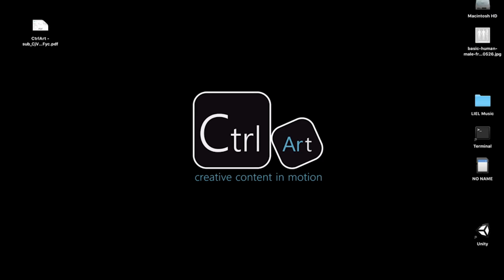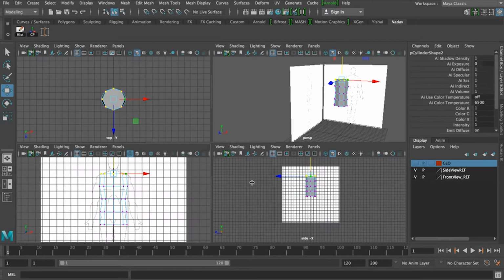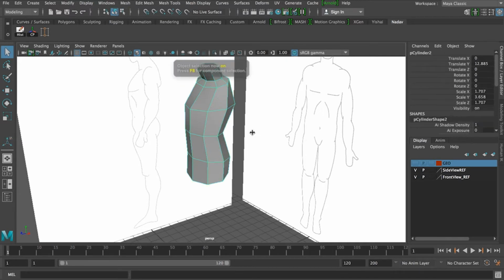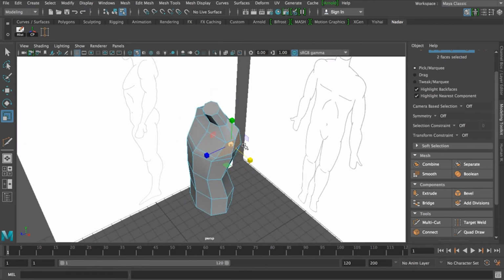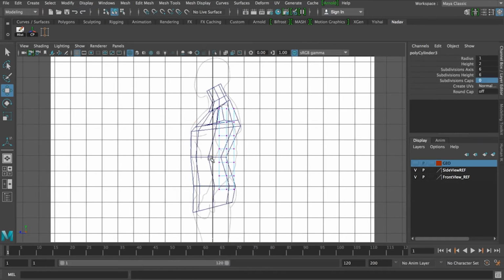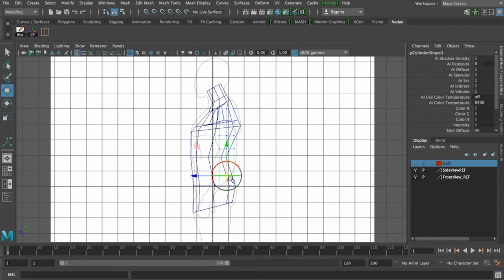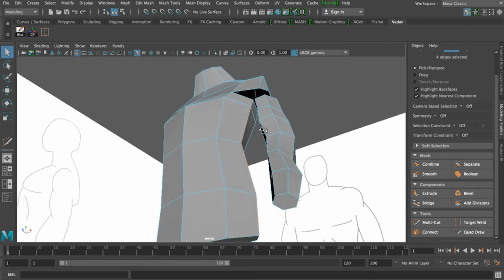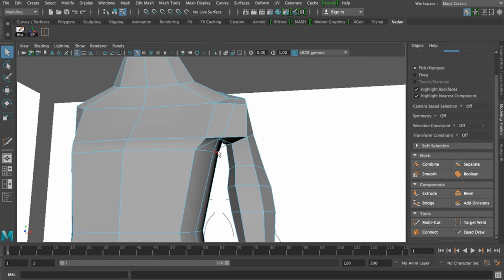Autodesk Maya 2018 Character Modeling Tutorial - Part 01 - Human Torso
Autodesk Maya 2018 Character Modeling tutorial
Part 01 - Human Torso
Accurate topology for animation, poly quads
Workshop 3D Modeling for Augmented Reality applications